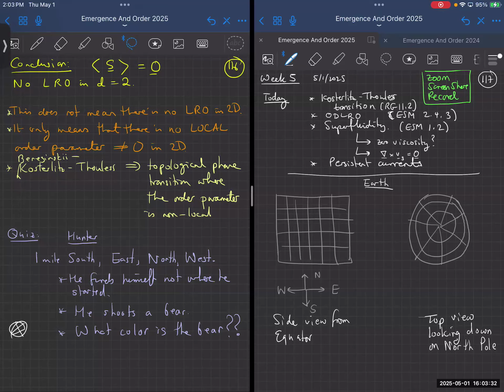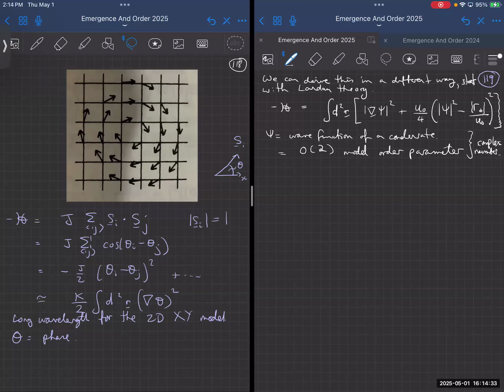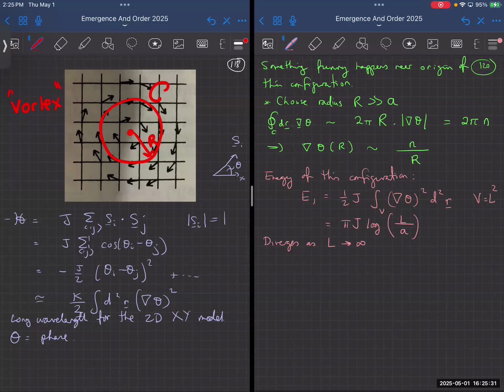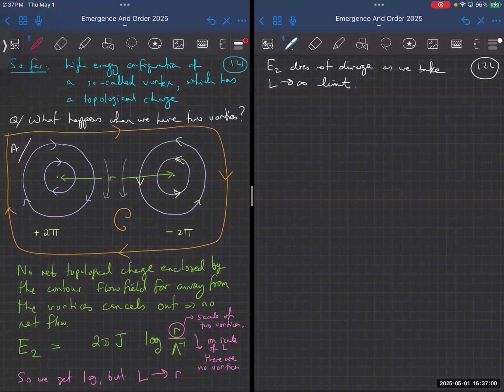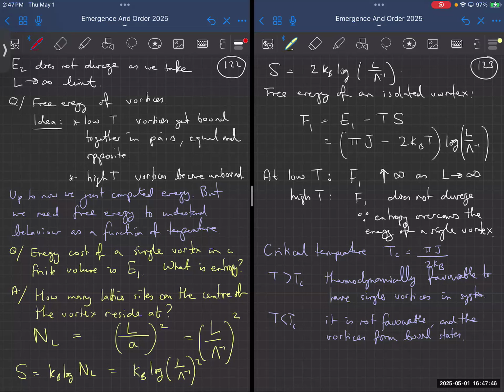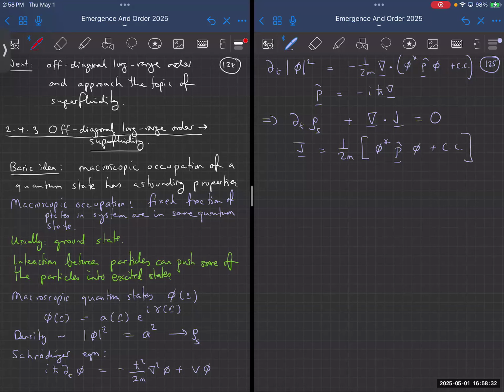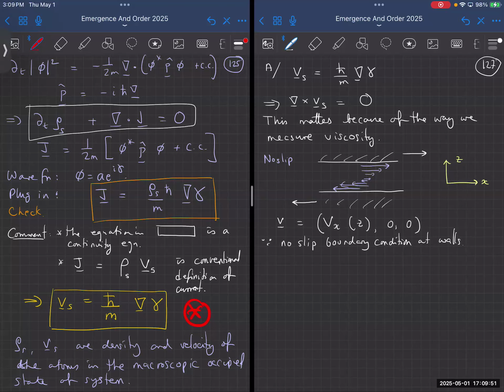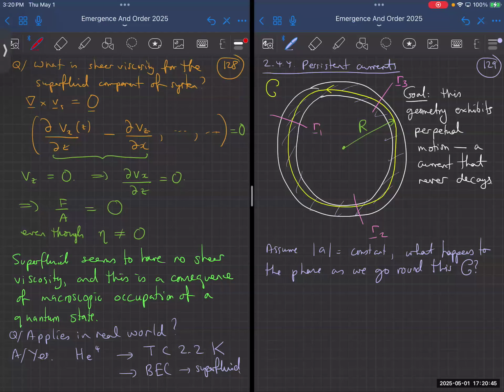Emergence and Order Lecture 10 May 1 2025